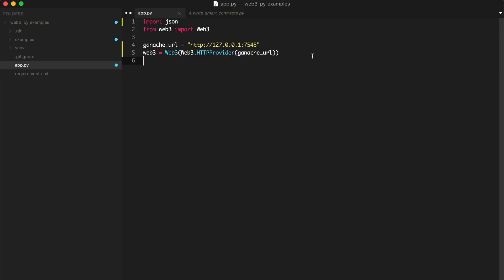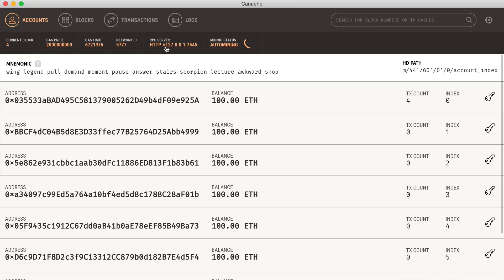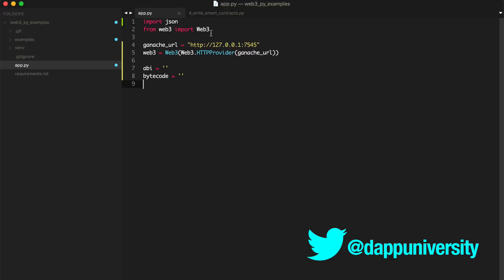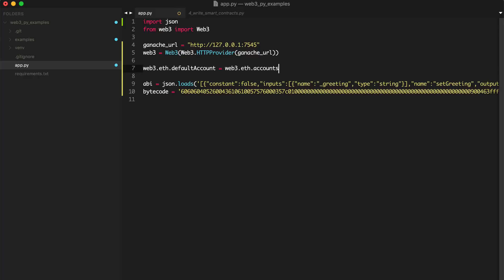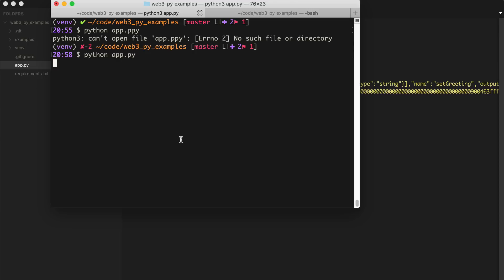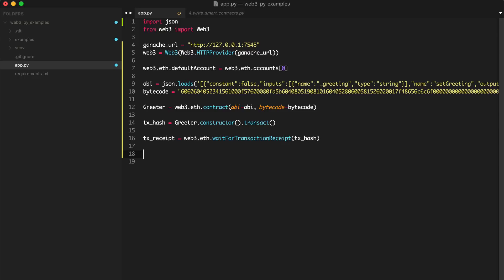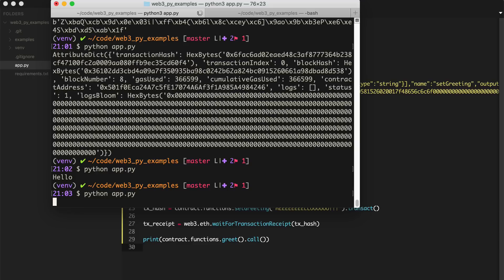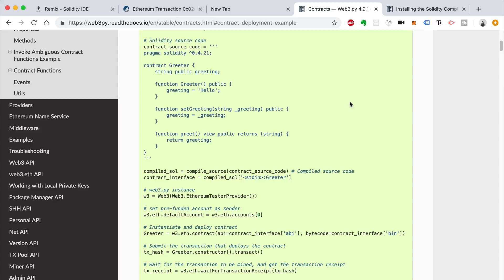Create Ethereum Smart Contracts With Python - Web3.py #5